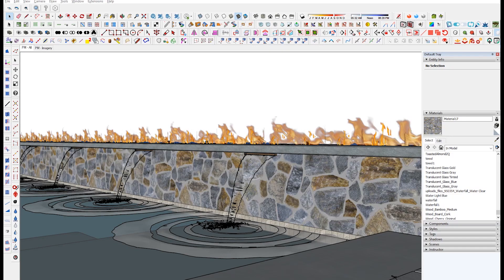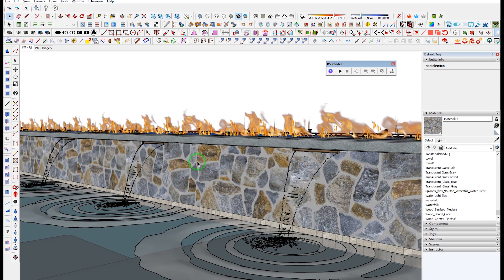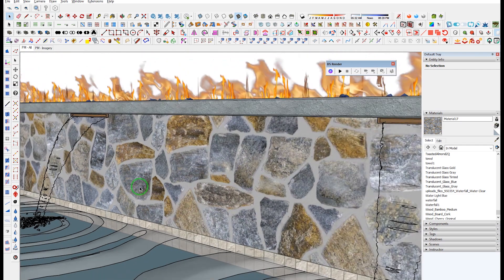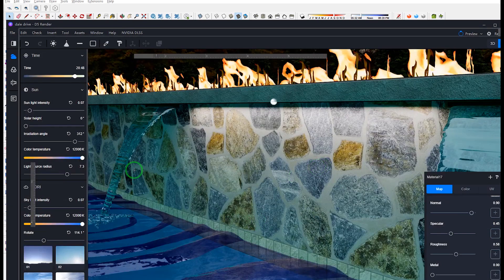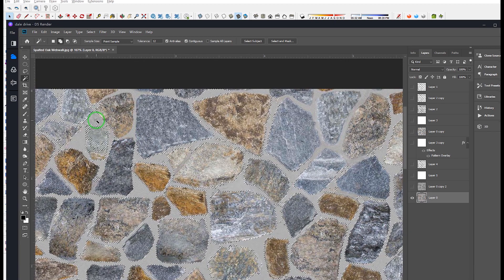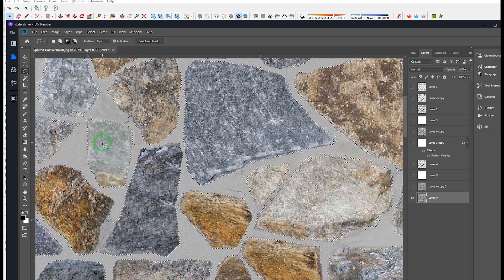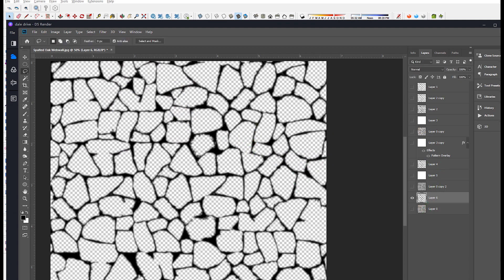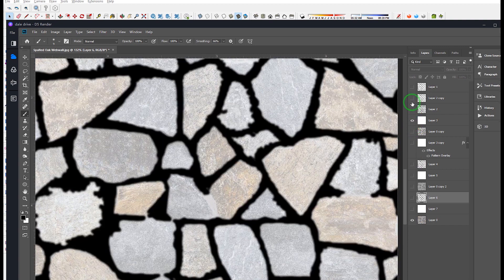D5 RENDER - CUSTOM DISPLACEMENT MAPS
A quick look at how to create a custom D5 Render displacement map for a stone veneer texture using Photoshop.   The map would also work in Lumion, Enscape, UE4, etc. and would suffice as well for true displacement in something like Vray or Corona Render.

D5 Render is available for free at D5render.com.